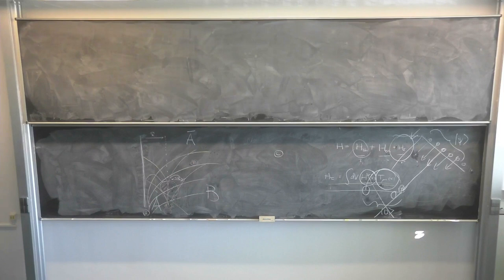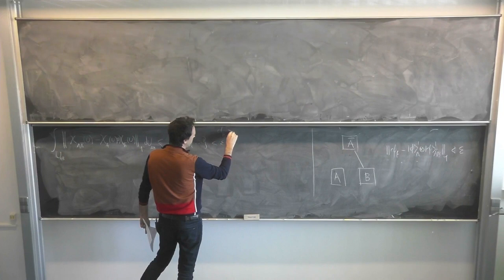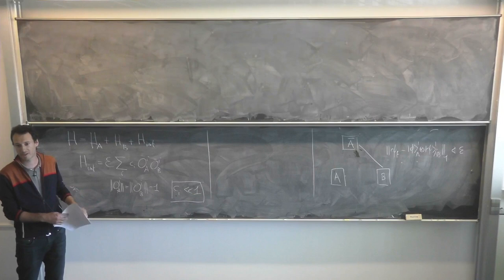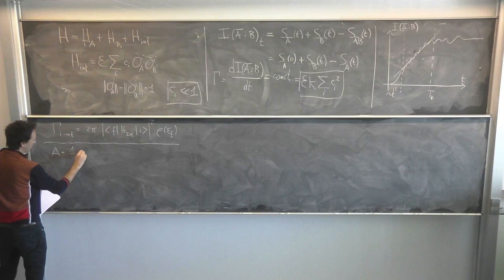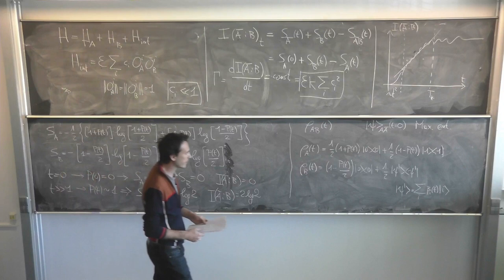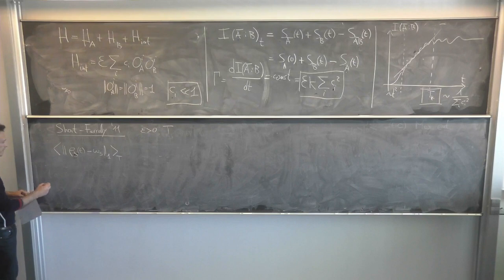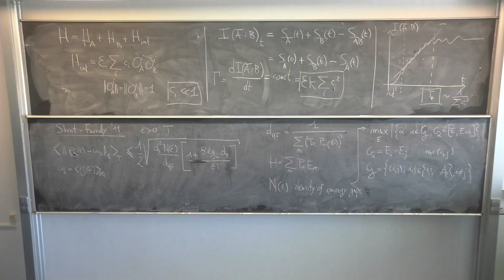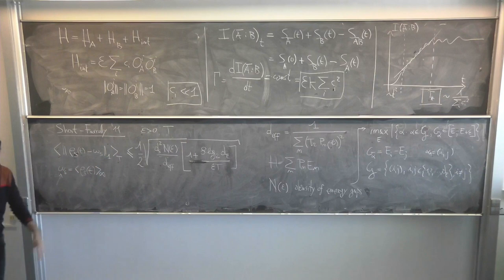Massimiliano Rota - Information transfer between quantum systems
Talk at Quantum gravity and quantum information held at CERN, Mar.18-22, 2019.